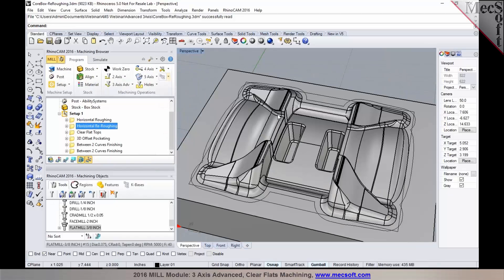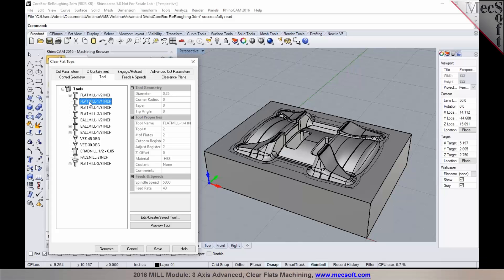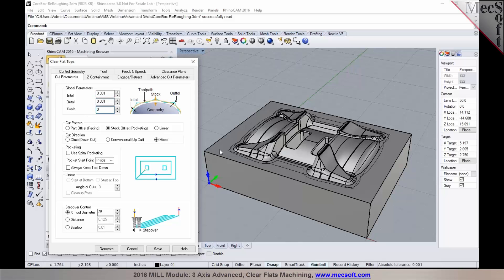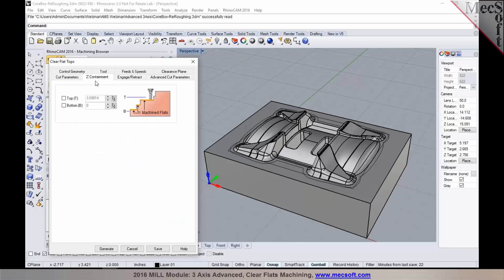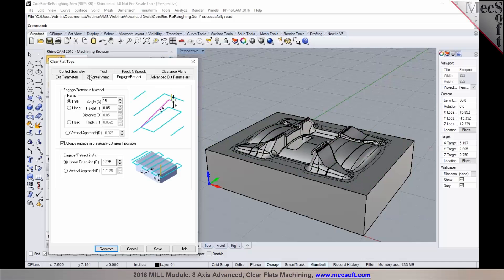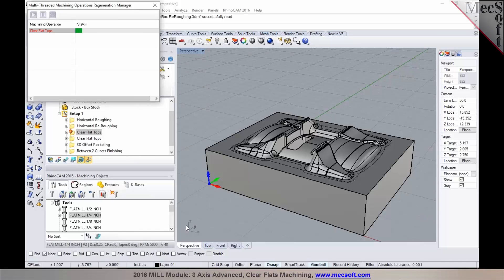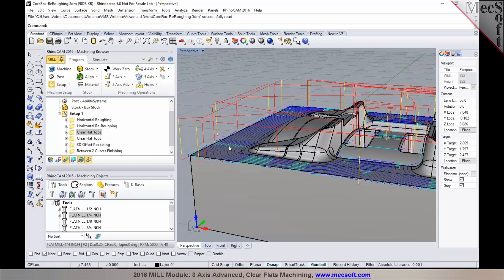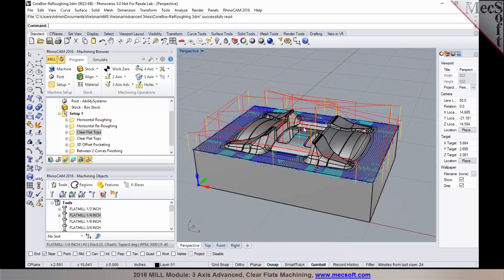MILL 2016, 3 Axis Clear Flats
This video demonstrates Clear Flats Machining using the 2016 MILL, 3 Axis Advanced module.  The procedures shown in this video are similar for all product platforms including VisualCAM, RhinoCAM and VisualCAM for SolidWorks.